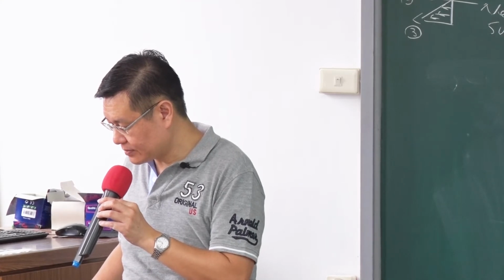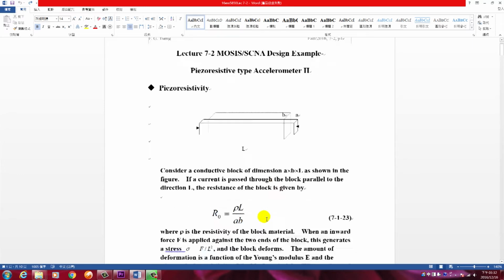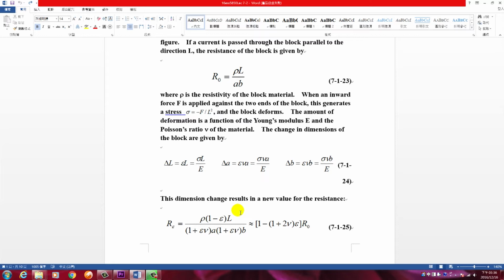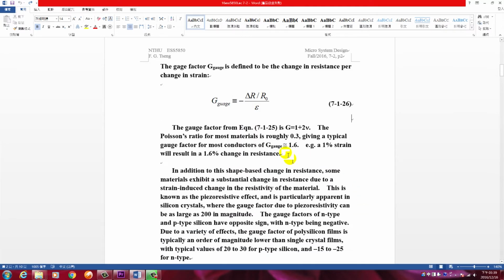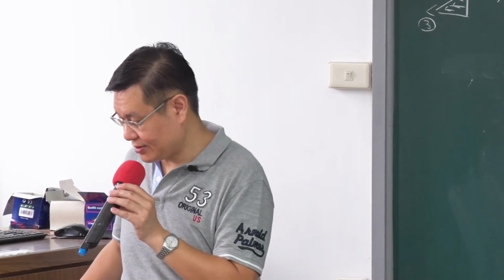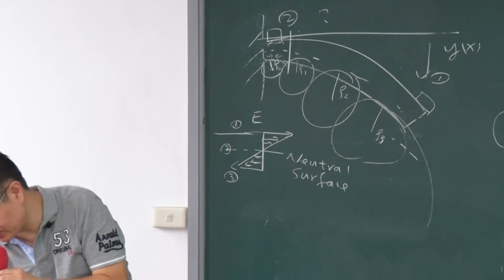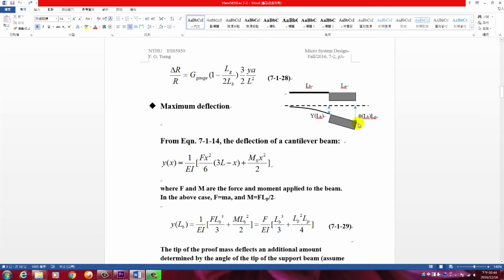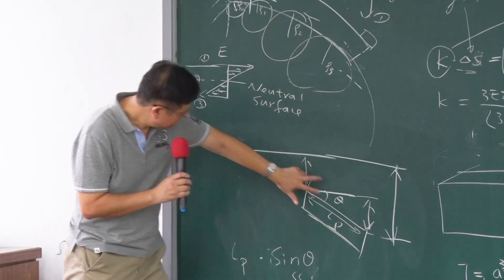10510曾繁根教授微系統設計_第8E講 Piezoresistive Type Accelerometer Design